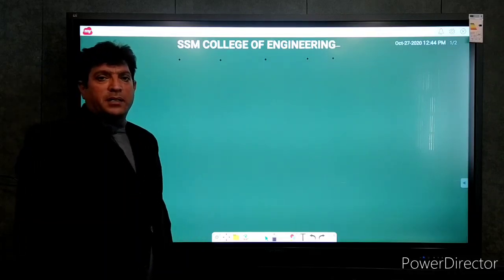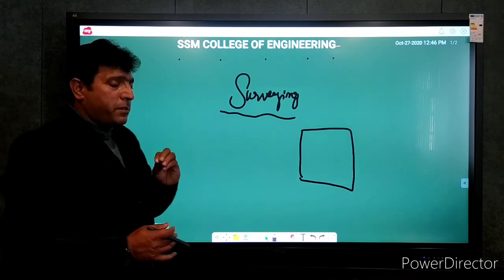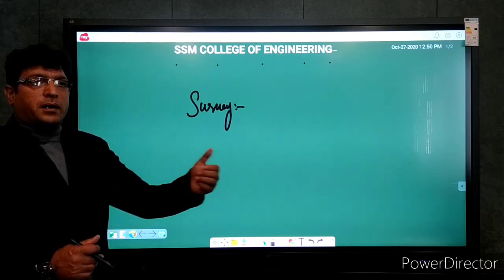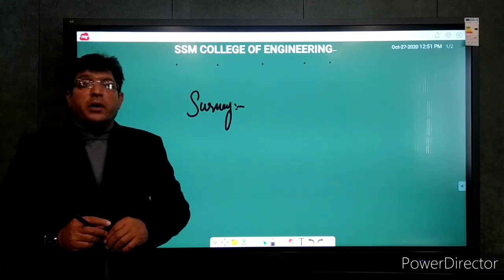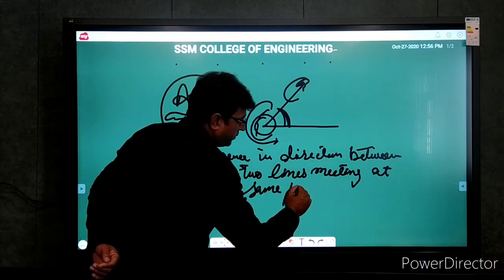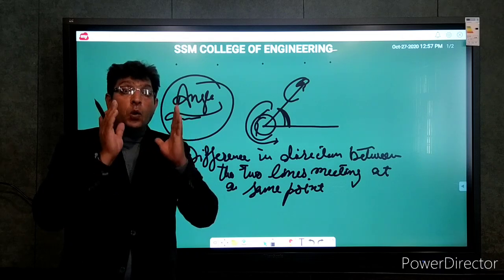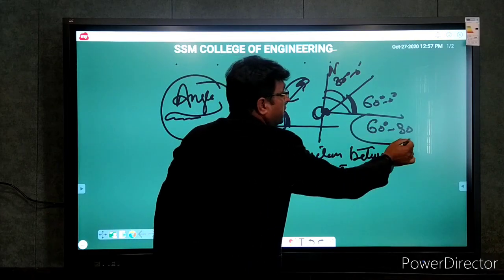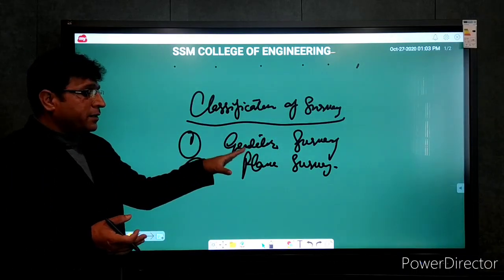Survey| Er.Mohiuddin Rather